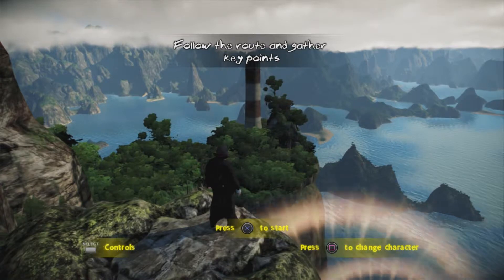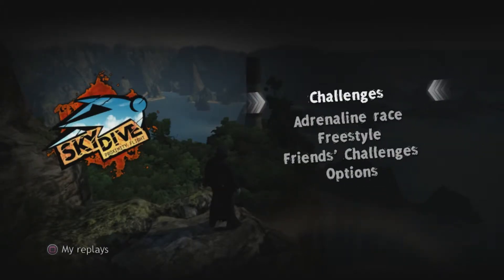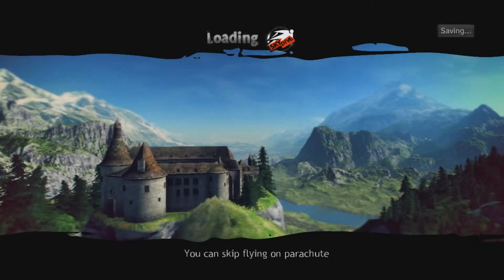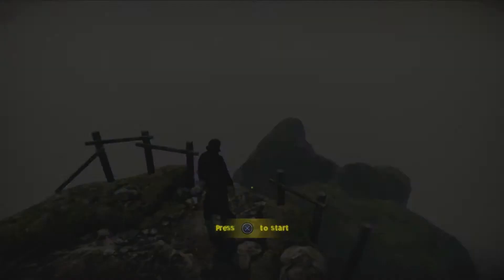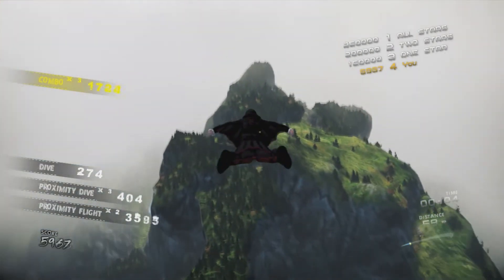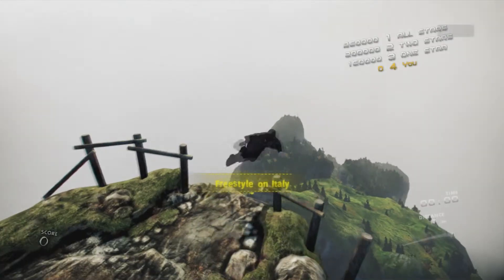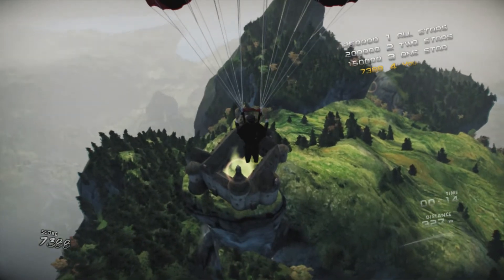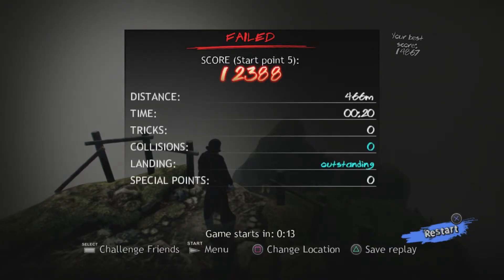Skydive Proximity Flight- Dracula Trophy